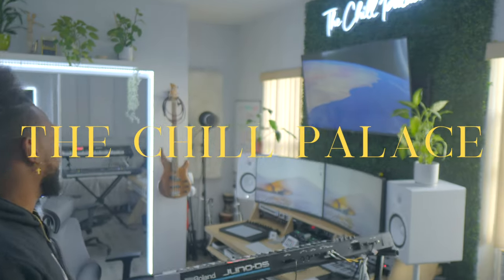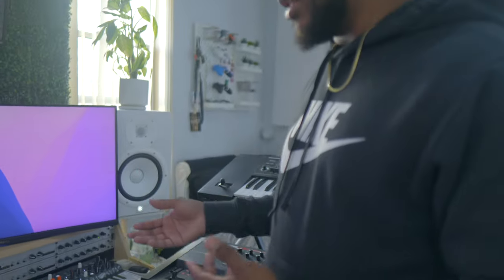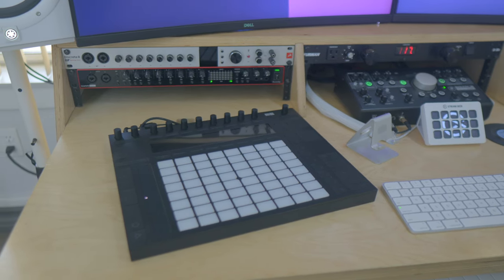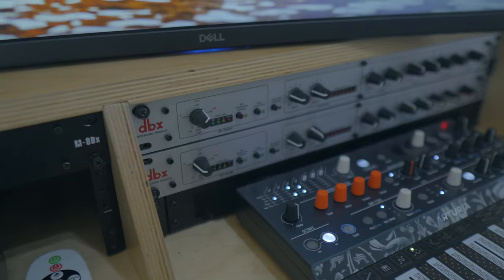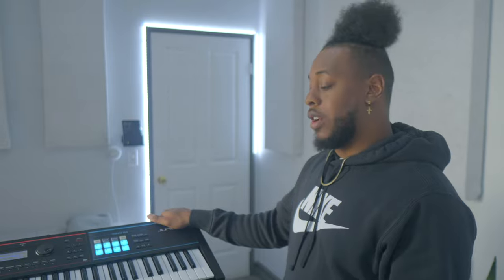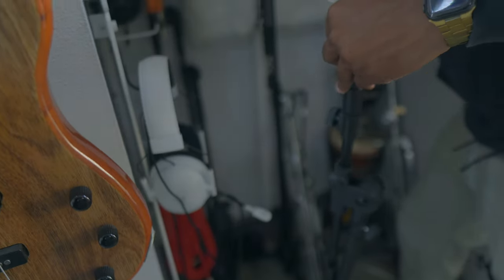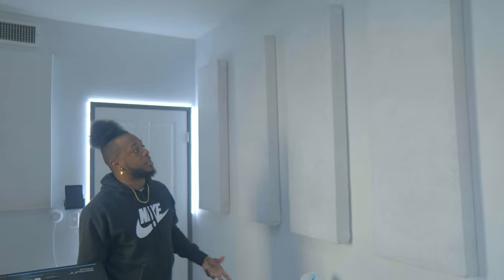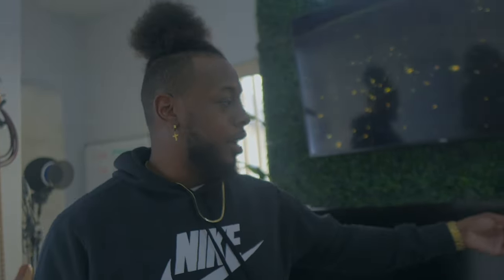MOST FIRE HOME STUDIO SETUP 2023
Welcome to the most extraordinary bedroom studio tour you will ever witness on YouTube! I will be going over what I use currently to create and whats being used in the studio for convenience to make the creative process much easier. ONLY thing I didn't go over in this video was the lightning that I use, and the speakers. lol I am currently using Yamaha Hs8 Studio Monitors for speakers. For the lights, I'm using LIFX Strips and bulbs.

BIG KNOB STUDIO PLUS

KIRLIN CABLE

WHEELS ON CHAIR

Stay updated by following me on other social platforms!